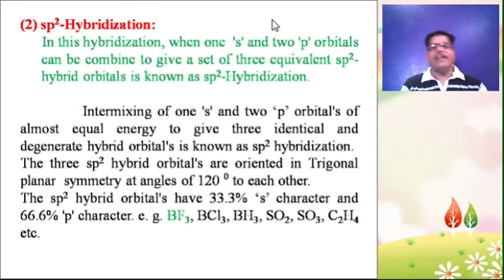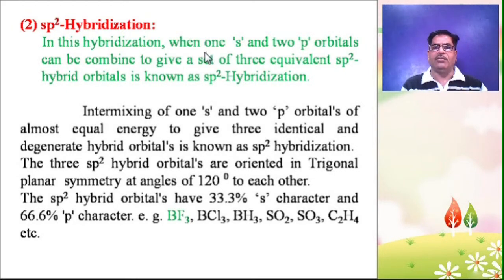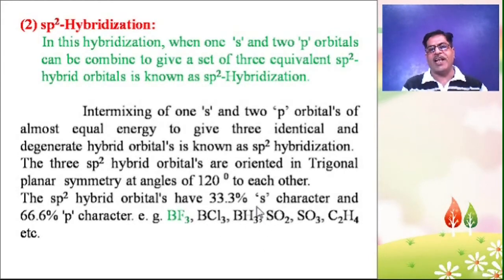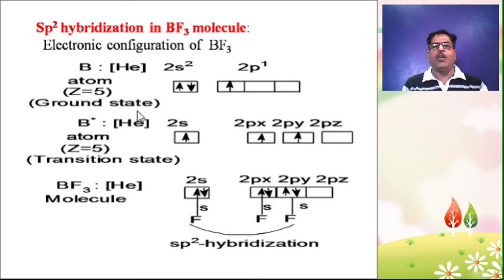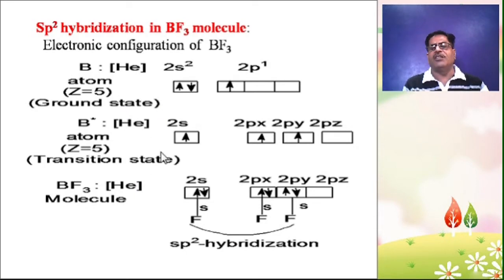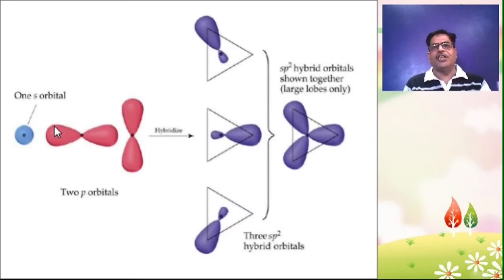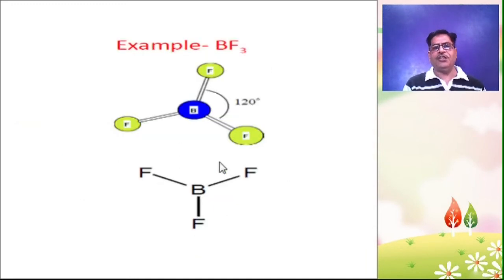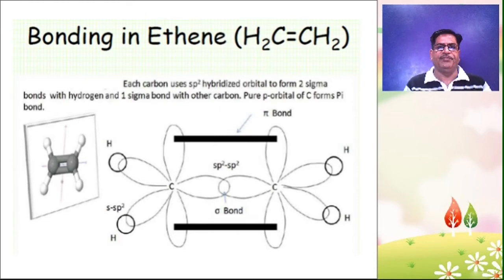Chemistry/Semester-1/EP-04/2.4-sp2-Hybridization & sp3-Hybridization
Discussion of sp2-Hybridization &  sp3-Hybridization with suitable examples, Sp2 hybridization in BF3 molecule, Sp3 hybridization in SiH4 molecule.